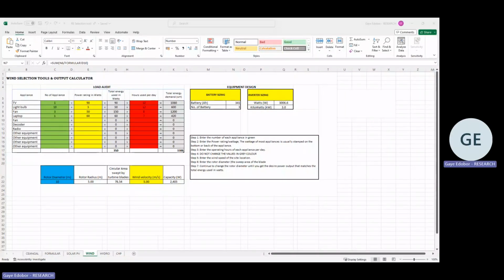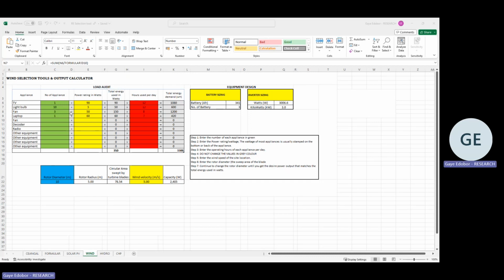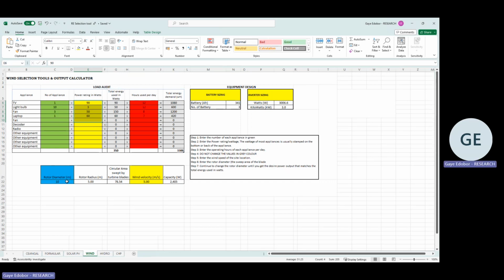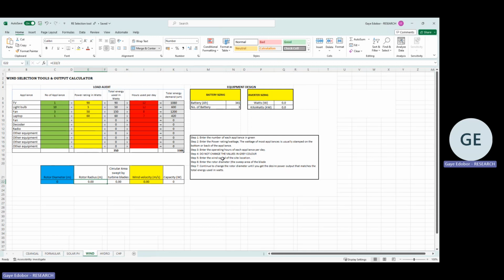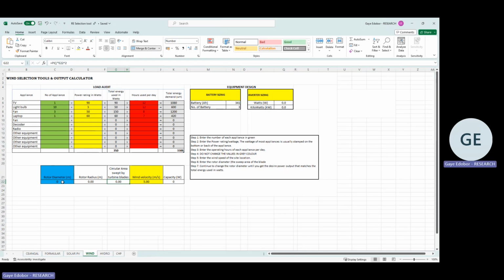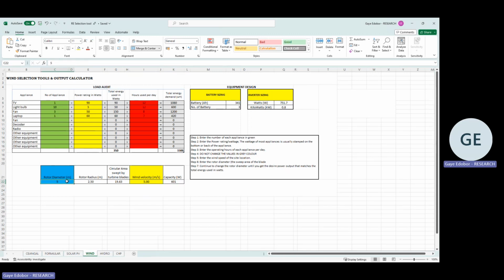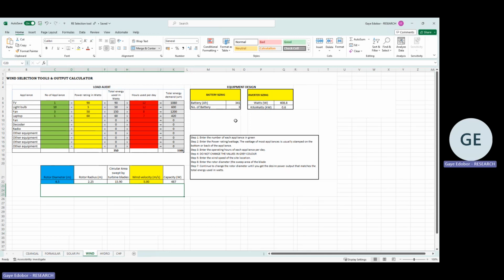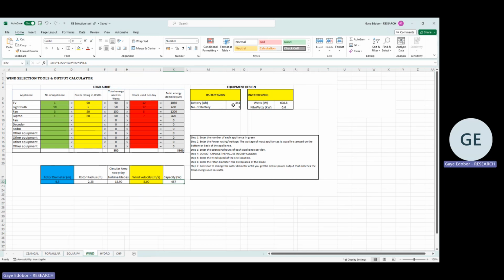Wind Tool Kit - Ceangal User Guide – English